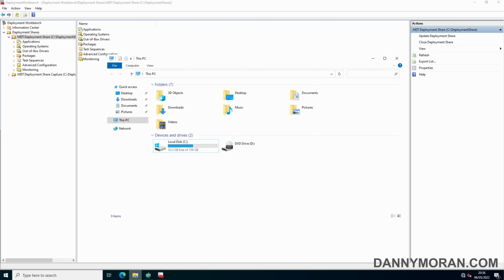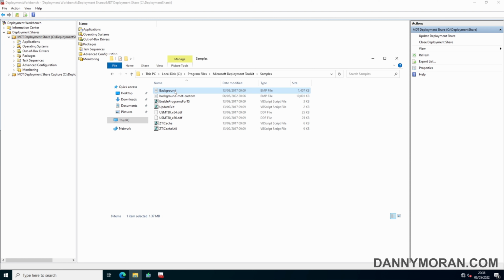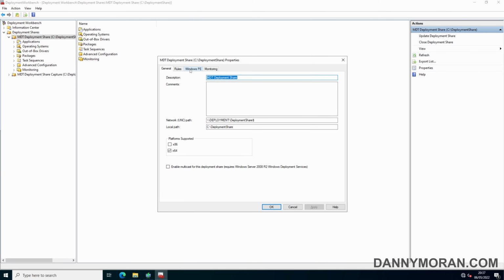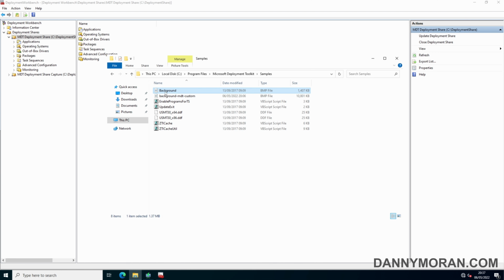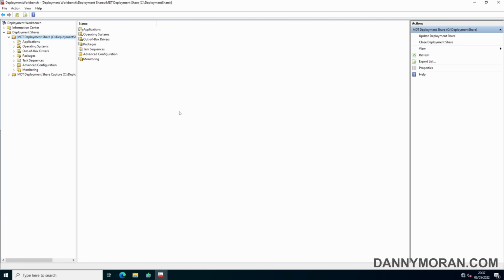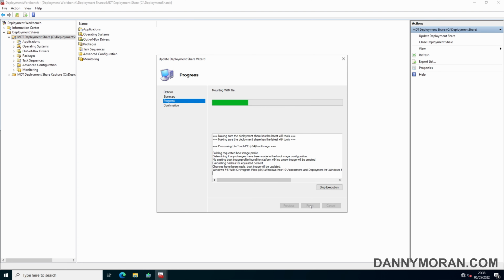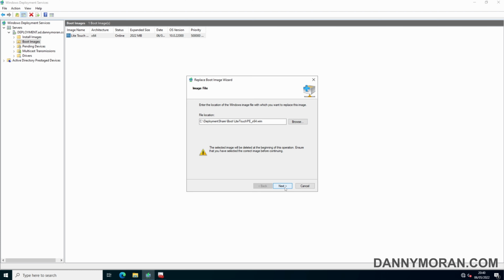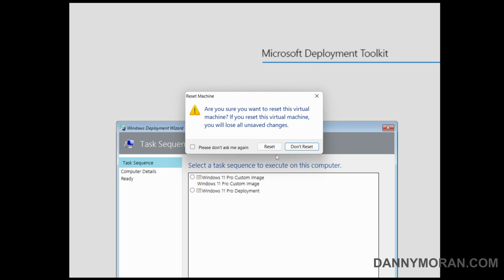How to set a custom Microsoft Deployment Toolkit background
Learn how to set a custom background for your Microsoft Deployment Toolkit (MDT) PXE environment.

Hi, I’m Danny Moran, a London based IT consultant and blogger. You can view all my blog posts